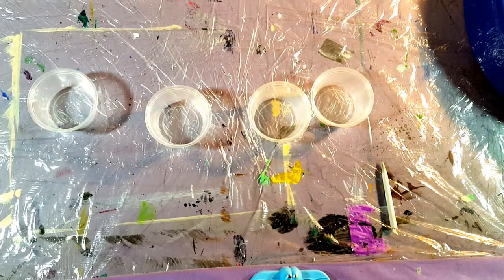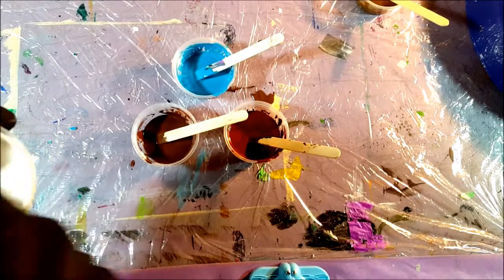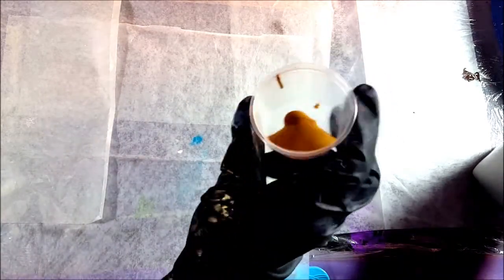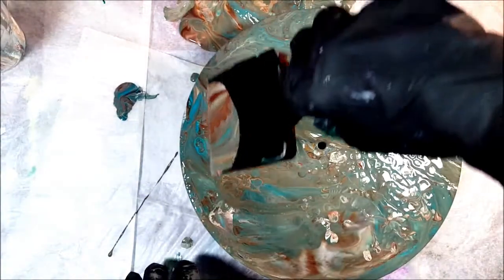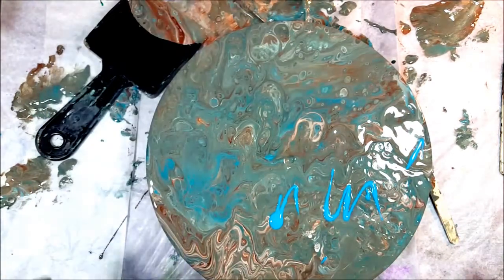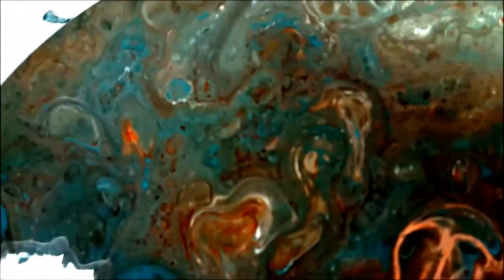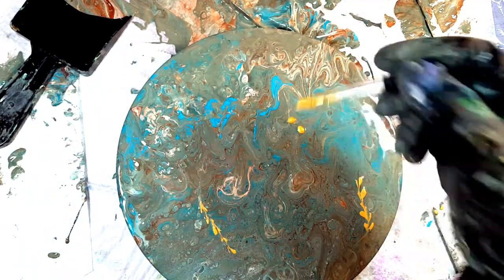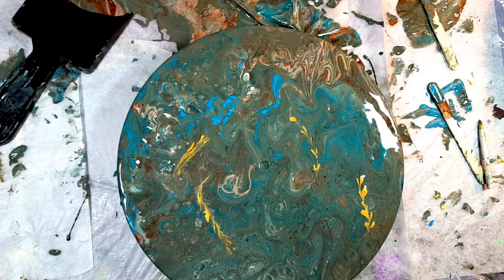DIY ACRYLIC POUR ON OLD 78 RECORD!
LET'S HAVE FUN MAKING GREAT ART! I PRIME BOTH SIDES OF THE RECORD BUT ONLY PAINT ONE SIDE. I KEEP THE NON PAINTED SIDE CLEAR WITH A GLOSS/MATT PRIME/FINISH TO PROTECT FROM FURTHER SCRATCHES AND TO ENABLE TO RECOGNIZE THAT IT'S AN OLD RECORD* THE DROPS OF GOLD THAT I PUT DOWN TO MAKE A FLOWERY STEM WILL SOMETIMES TURN INTO SWIRLS AS THE PAINT DRYS IF YOU HAVE TOO MUCH PAINT ON THE PIECE, THIS IS COMMON AND ALSO PRETTY TOO. HOWEVER, ONLY YOUR OWN TRIAL AND ERROR WILL HELP YOU DECIDE WHAT YOU WANT* PLEASE TAKE ALL PRECAUTIONS WHEN USING AND MIXING PAINTS/PRODUCTS. IF U USE A TORCH AND NOT USED TO USING ONE PLZ HAVE A FIRE EXTINGUISHER ON HAND. HAVE A CO2 ALARM AND PROPER VENTILATION. KEEP SAFE AND ENJOY! I AM HERE TO ANSWER ANY QUESTIONS U MAY HAVE AND THANK YOU SO MUCH FOR JOINING ME FOR COFFEE AT MY ART TABLE!